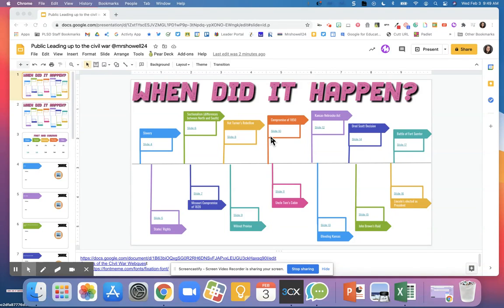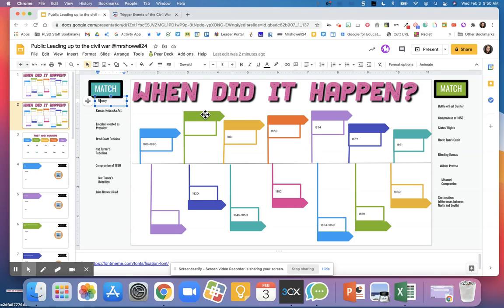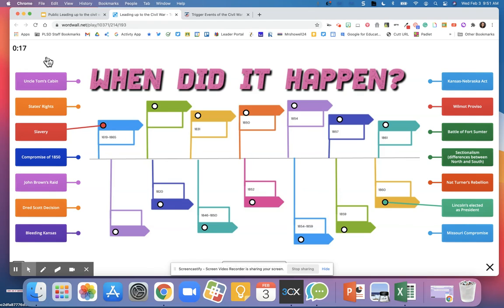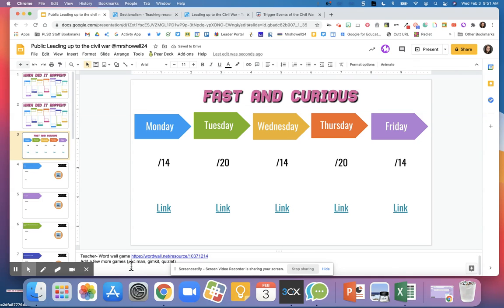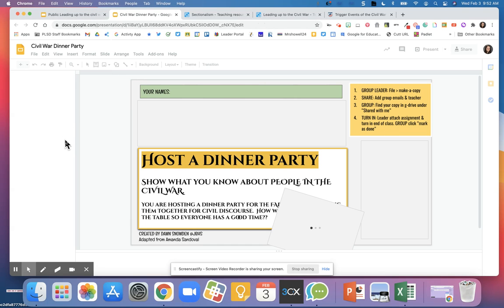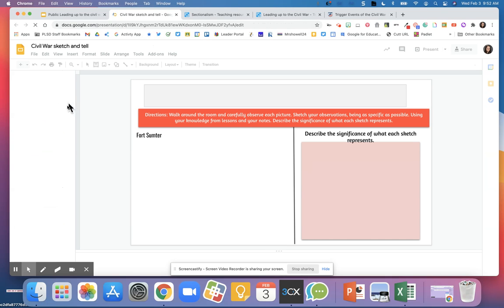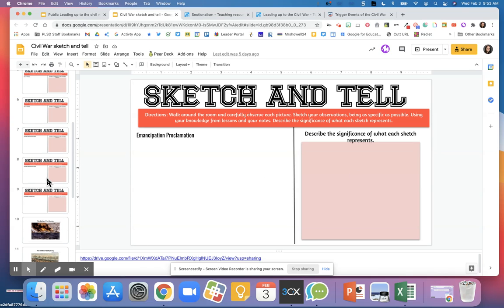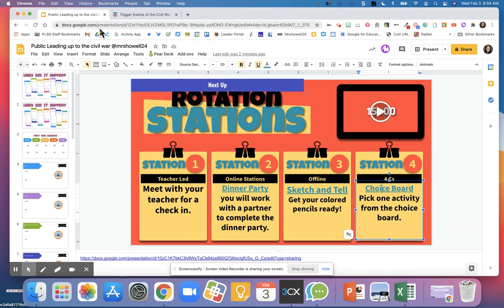Civil War- Timeline and Choice Board